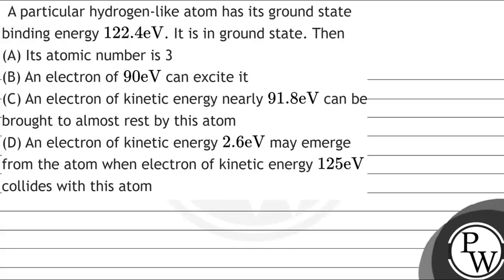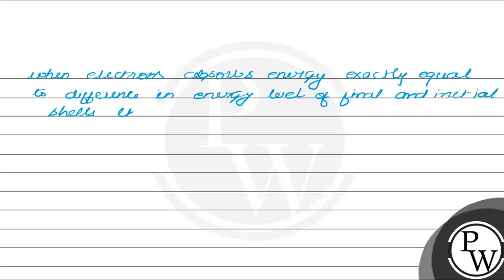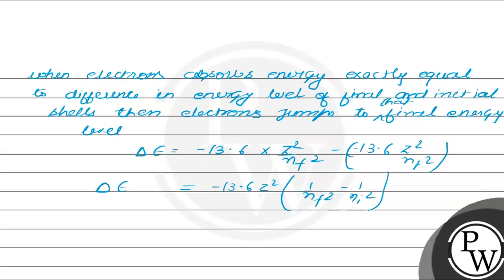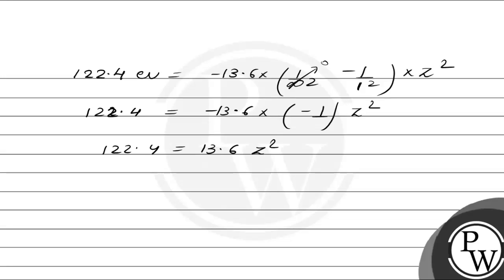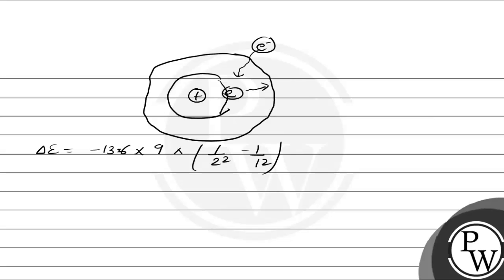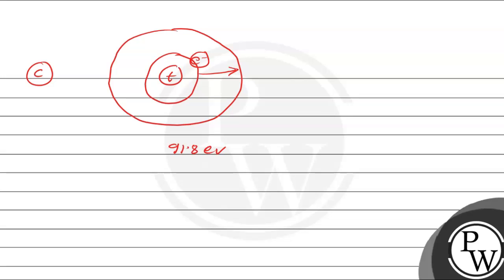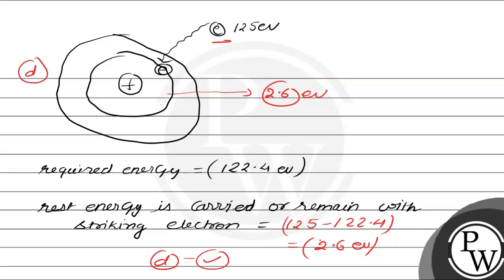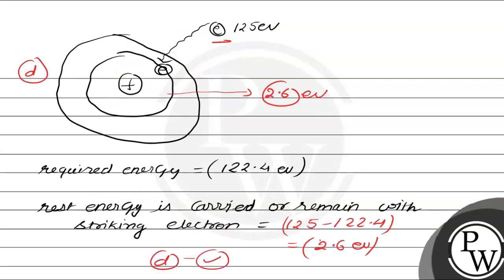A particular hydrogen-like atom has its ground state binding energy \( 122.4 \mathrm{eV} \). It ...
A particular hydrogen-like atom has its ground state binding energy \( 122.4 \mathrm{eV} \). It is in ground state. Then
(A) Its atomic number is 3
(B) An electron of \( 90 \mathrm{eV} \) can excite it
(C) An electron of kinetic energy nearly \( 91.8 \mathrm{eV} \) can be brought to almost rest by this atom
(D) An electron of kinetic energy \( 2.6 \mathrm{eV} \) may emerge from the atom when electron of kinetic energy \( 125 \mathrm{eV} \) collides with this atom